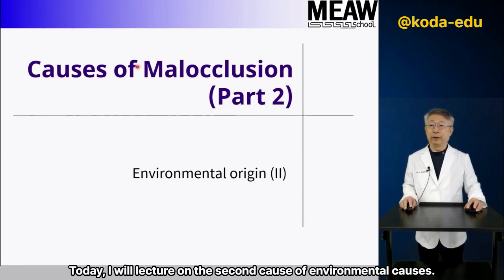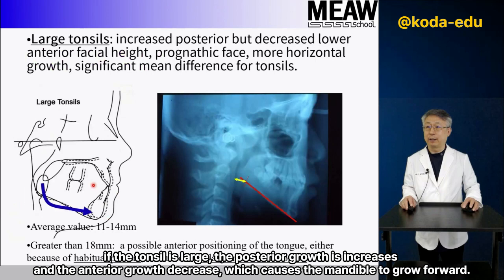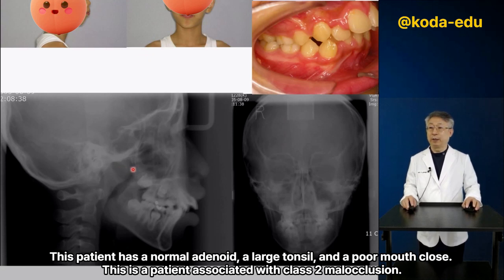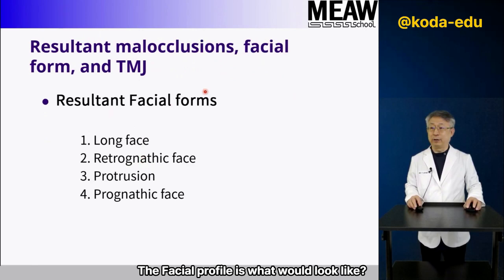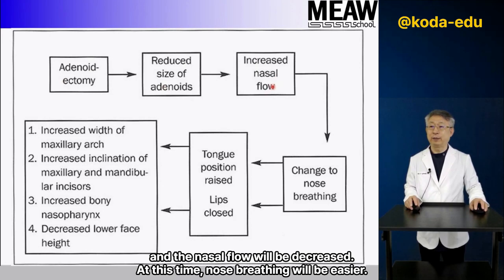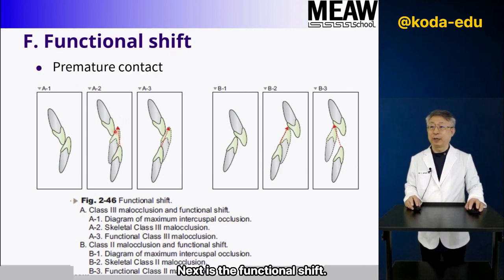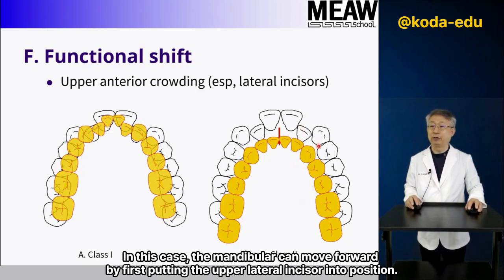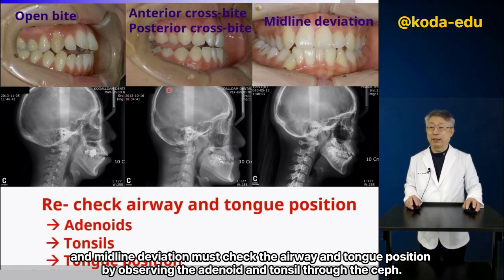4/162 Causes of malocclusion :Environmental origin (Part 2)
This lecture is the 4th of 11 lectures on the topic of the causes of malocclusion.
We recommend using YouTube's automatic translation service to watch in your own language.